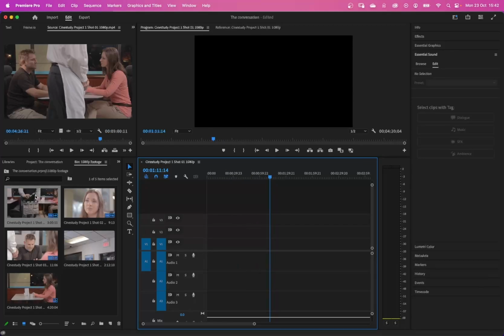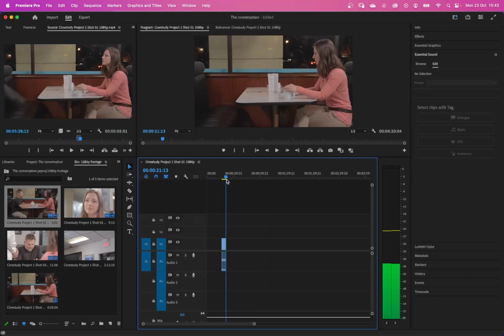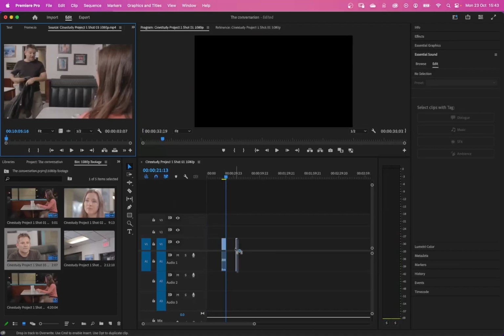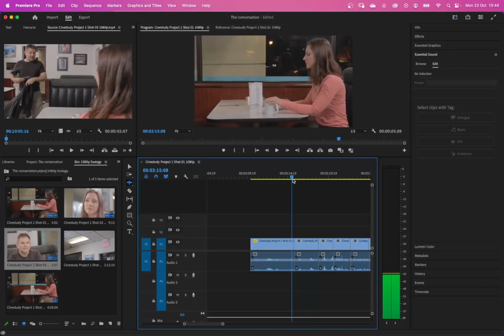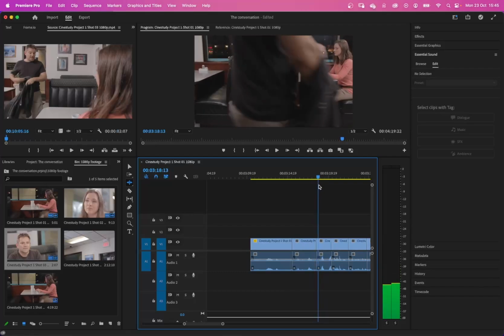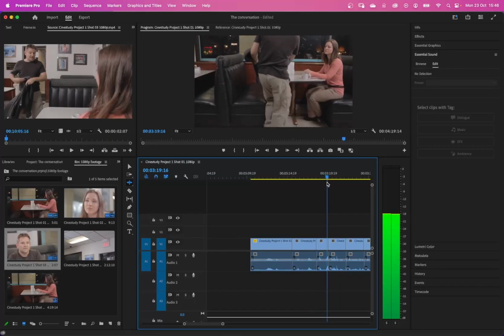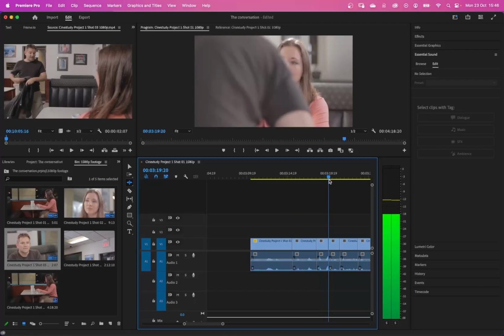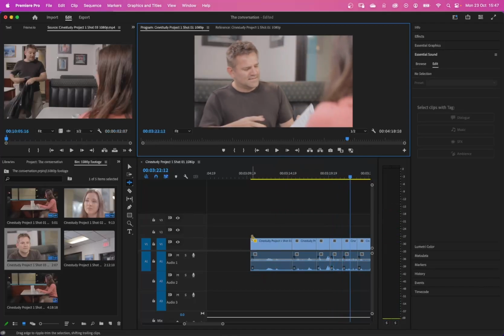How to start editing using 'in and out' points and the 'Ripple Edit' tool in Adobe Premiere Pro.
Learn the basics of editing and how to improve your work flow with some of the tools inside Adobe Premiere Pro.